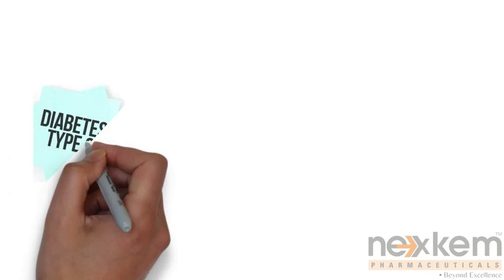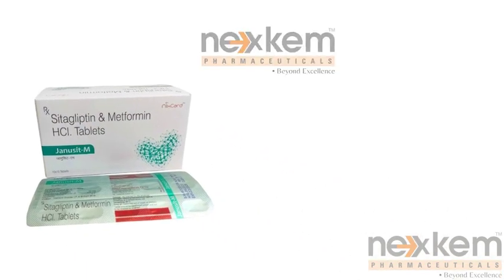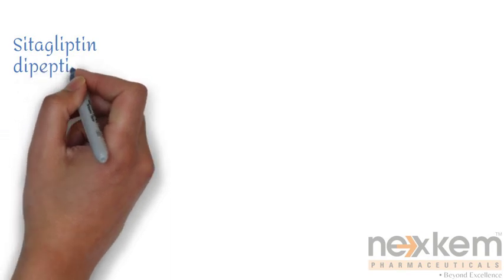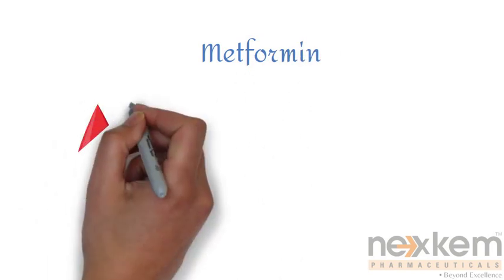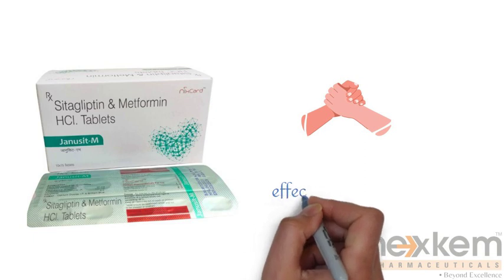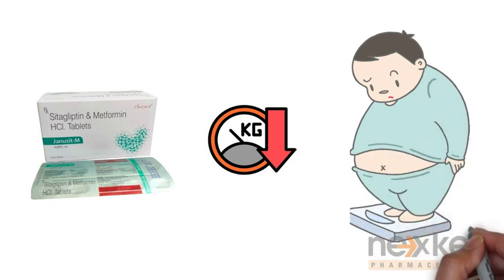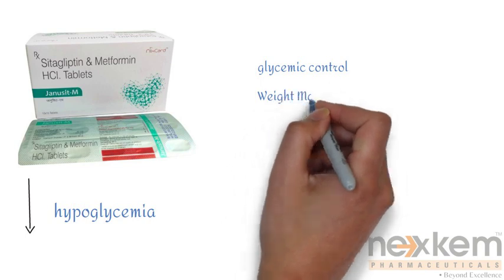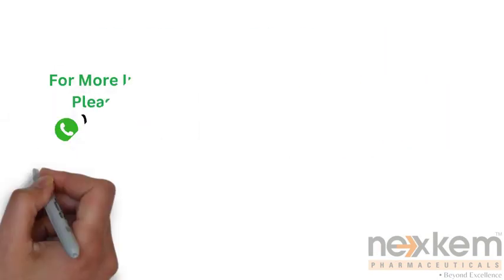Janusit-M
Sitagliptin is primarily prescribed for the treatment of type 2 diabetes. It is often used as an adjunct to diet and exercise to improve glycemic control in adults. It can be prescribed as monotherapy or in combination with other antidiabetic medications, such as metformin, sulfonylureas, or insulin.
Mode of Action: Sitagliptin belongs to a class of medications known as dipeptidyl peptidase-4 (DPP-4) inhibitors. DPP-4 is an enzyme responsible for breaking down incretin hormones, such as glucagon-like peptide-1 (GLP-1) and glucose-dependent insulinotropic polypeptide (GIP). These hormones are released from the gut in response to food intake and help regulate blood sugar levels.
By inhibiting DPP-4, sitagliptin prolongs the action of GLP-1 and GIP. This leads to several beneficial effects, including increased insulin secretion from pancreatic beta cells, decreased glucagon secretion, slowed gastric emptying, and improved glucose-dependent insulin release. Ultimately, these actions result in reduced blood sugar levels and improved glycemic control.
Metformin is a widely prescribed medication used in the management of type 2 diabetes mellitus. As an expert in pharmacology and medicine, I can explain its uses, mode of action, and additional benefits.
Uses: Metformin is primarily used to lower blood sugar levels in people with type 2 diabetes. It is often prescribed as a first-line treatment and can be used alone or in combination with other antidiabetic medications, such as sulfonylureas, DPP-4 inhibitors, or insulin.